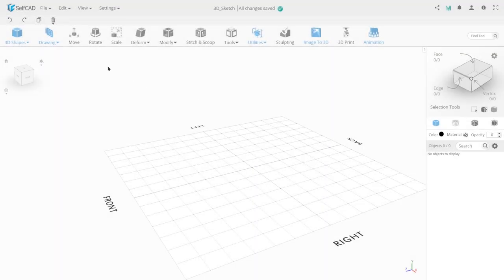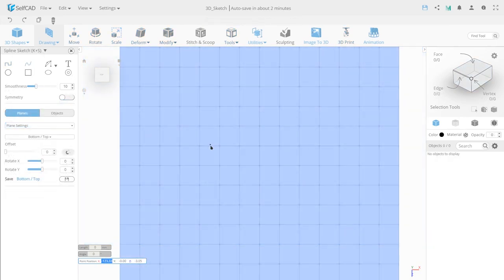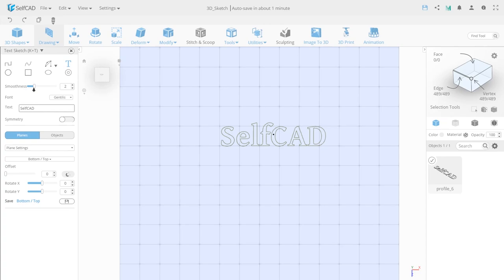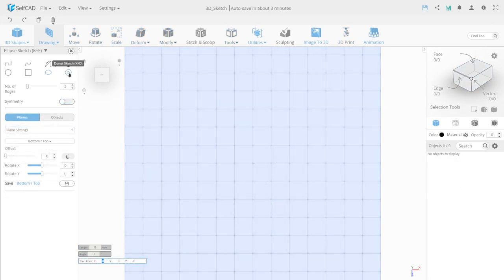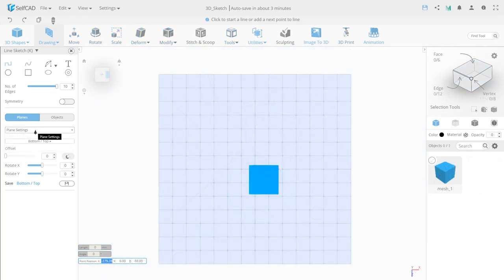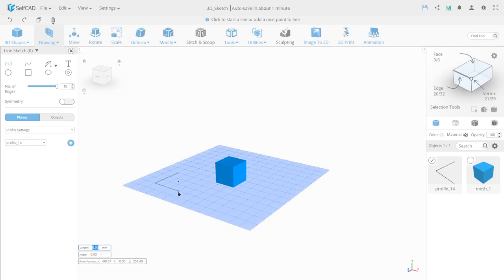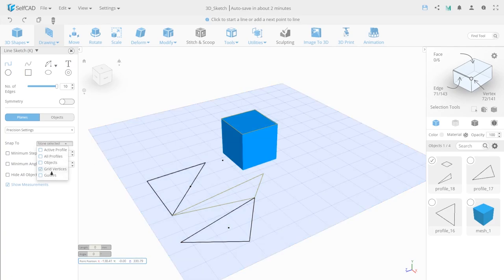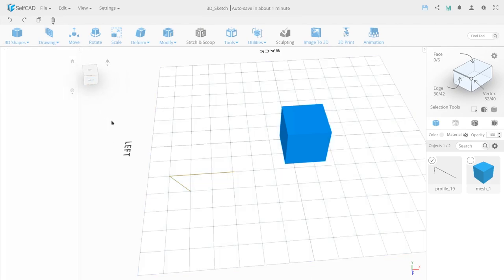3D Sketch | SelfCAD 3D Drawing Tools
SelfCAD offers simple yet powerful 3D Drawing tools that allow you to sketch anything, from a car wheel to the most complex office building. Simple sketch brushes allow you to draw and sketch. SelfCAD allows using exact measurements or free drawing. You can draw on one or more planes at the same time, easily switching between them.

Who says 3D printing has to be complicated? SelfCAD simplifies the process with all-in-one, online modeling software that takes just a few days to master.
Sketch, model, sculpt and slice your 3D projects with our affordable, browser-based modeling software that is ideal for both professionals and hobbyists.

SelfCAD is your single-source solution for 3D printing and modeling — from concept to completion.